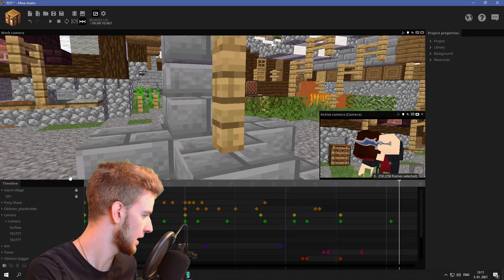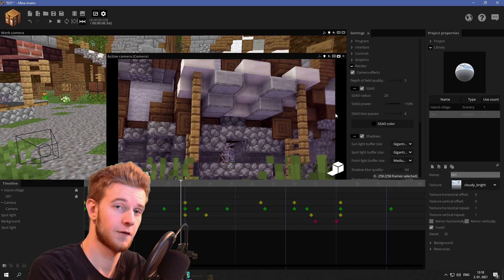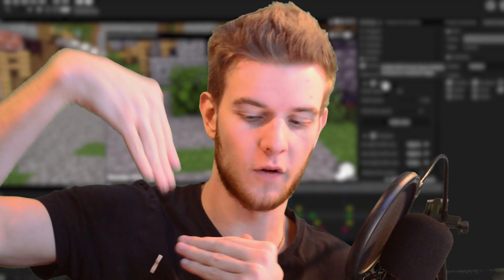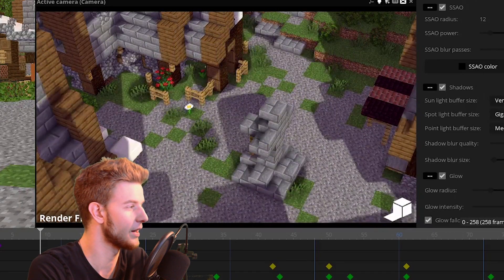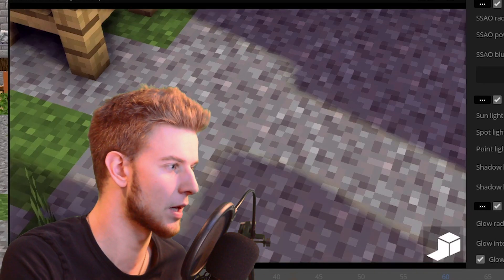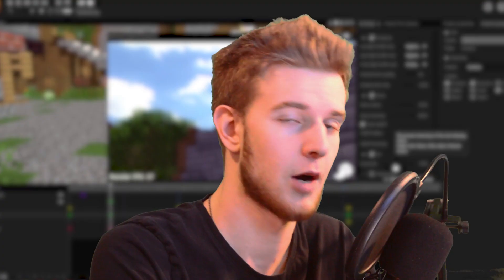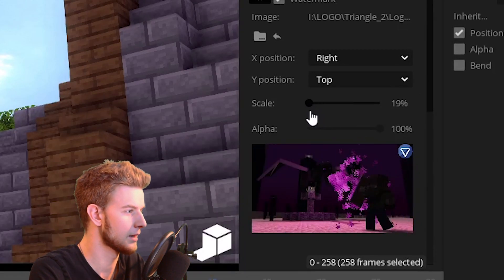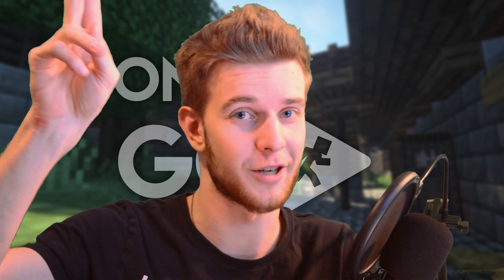Render Settings Tutorial ~ On The Go!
Learn about Mine Imator's render settings in 5 minutes! That's about as easy as it gets

~SharpWind